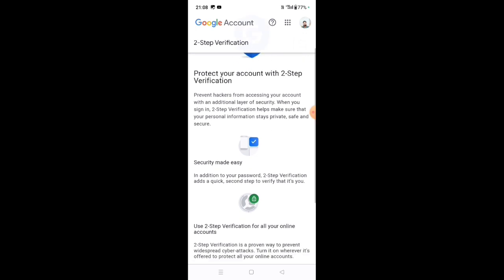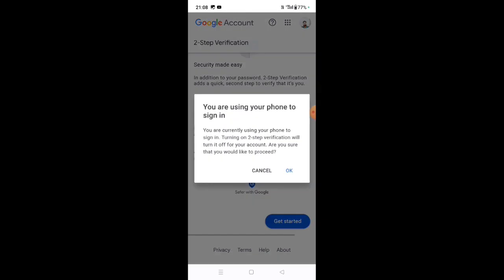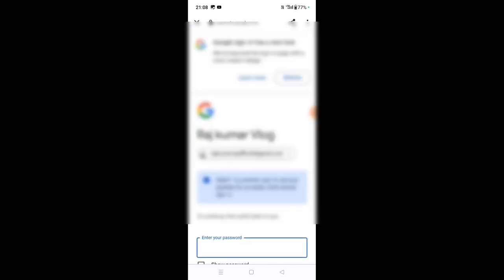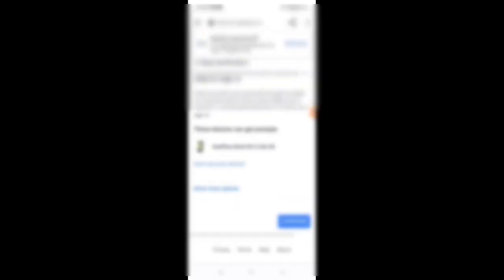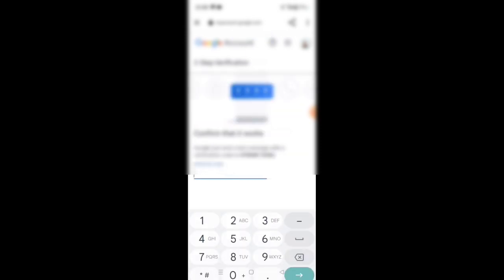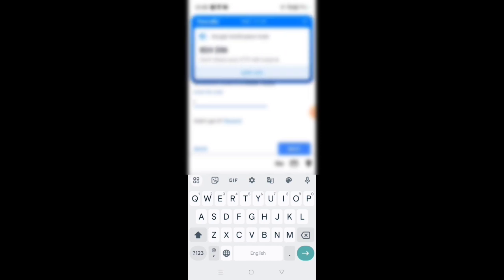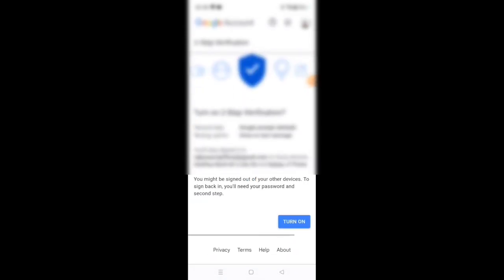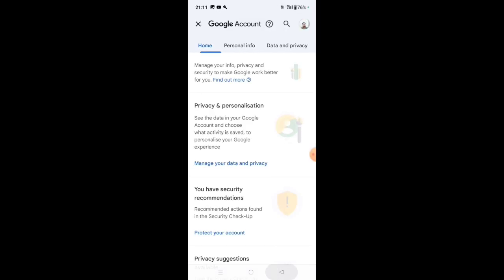सही तरीके से✅Youtube two step verification kaise kare 2024|Two step verification kaise on karen|Traj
Hii
I am raj kumar

Dosto aaj ki is video me Maine bataya hai ki aap kaise 2 step verification ko on kar sakte hai i hope aapko video pasand aayegi...

Your Queries ➞
youtube two step verification kaise kare
youtube two step verification kya hota hai
youtube two step verification kaise kare 2023
youtube pe two step verification kaise kare
youtube channel par two step verification kya hota hai
youtube par two step verification se kya hota hai
2 step verification kaise on karen
gmail 2 step verification on kaise kare
two step verification kaise on karte hain
google 2 step verification on kaise kare
two step verification on kaise kare 2023
2 step verification kaise kare 2023
2 step verification kaise kare facebook
2 step verification kaise kare
gmail 2 step verification kaise kare
2 step verification off kaise kare
google 2 step verification kaise kare
2 step verification band kaise kare

2 step verification youtube channel
2 step verification youtube channel kya hota hai

This topic by TechnicRajkumar , Technic Rajkumar

Thank you so much .